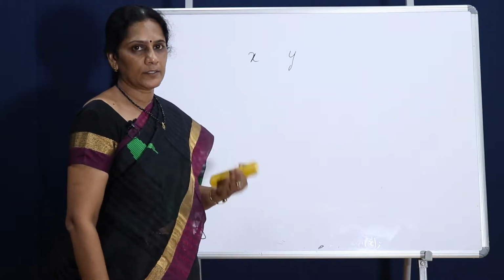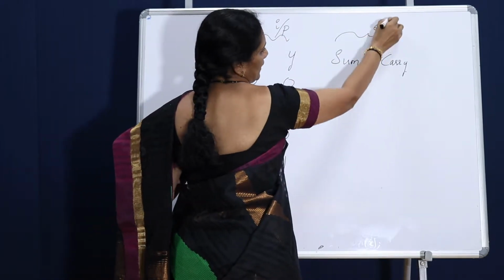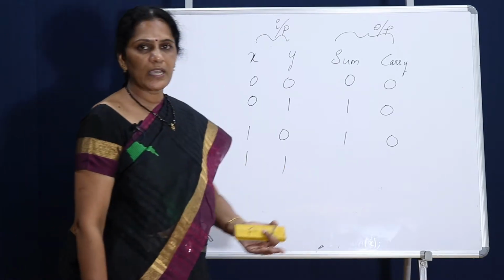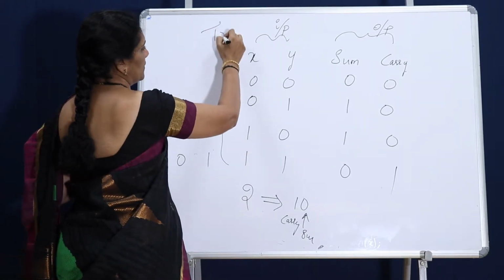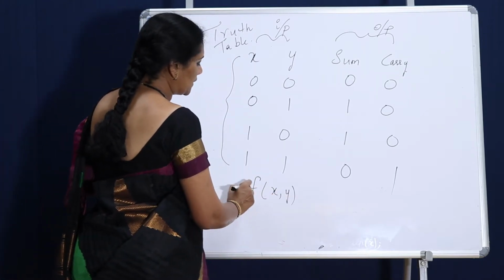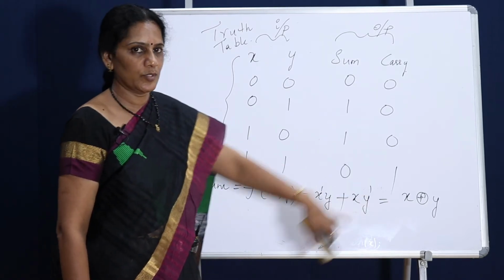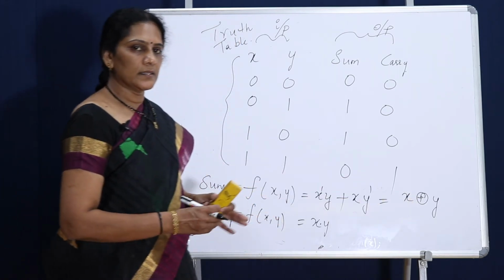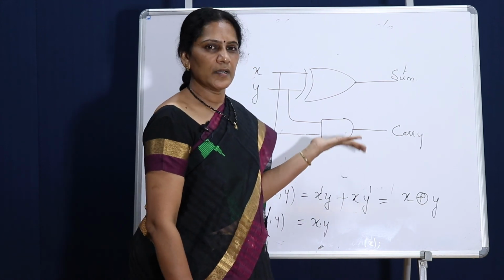Dr S Nagini Half adder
DLD - Half adder